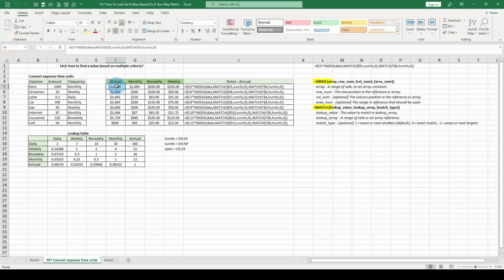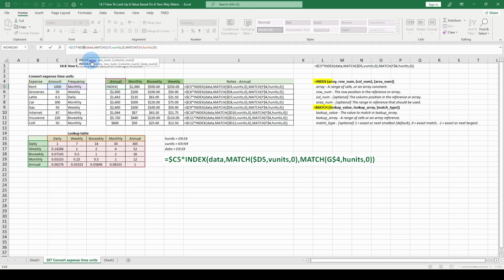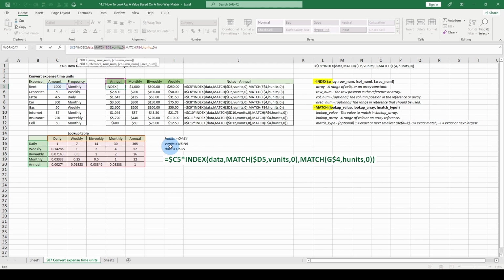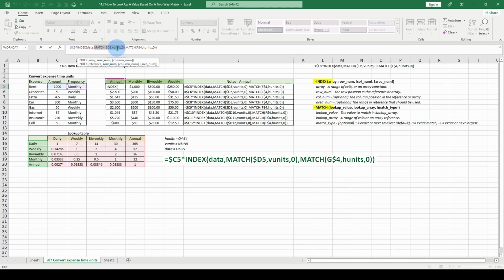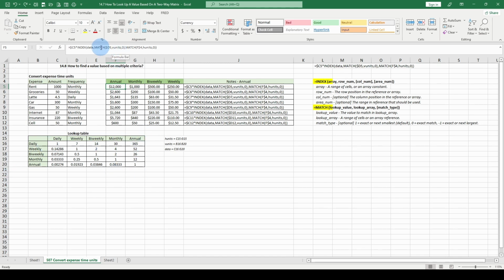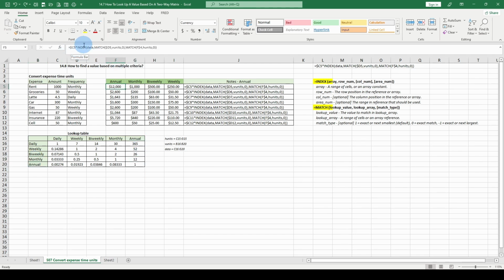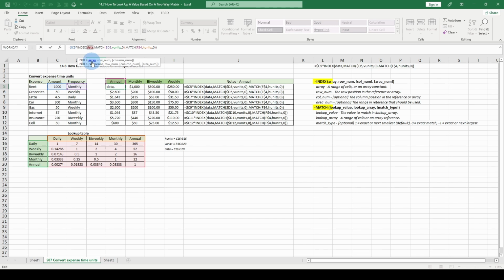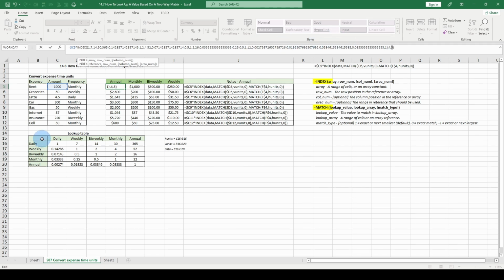The Easiest Way To Switch Daily Costs Into Yearly Totals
Stop wasting hours on messy formulas. Learn the simple way to convert expenses across time units with one formula that works every time.

This Excel video teaches how to convert expenses from one time unit (like daily, weekly, or monthly) to other units using a two-way formula.

You learn to use the INDEX and MATCH functions to find conversion values in a matrix, simplifying calculations. For example, if you have a monthly expense of $2000, you can use this formula to quickly calculate an annual expense of $24,000, a weekly expense of $461.54, and more.

This method replaces complex nested IF formulas with a user-friendly approach, making it easier to handle different time units and their conversions.